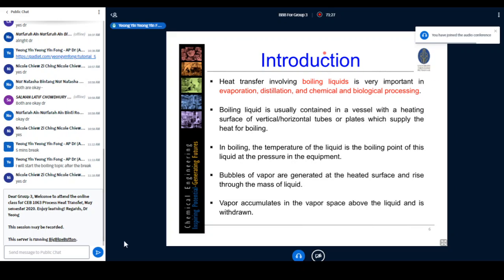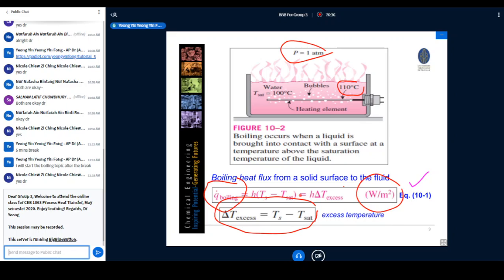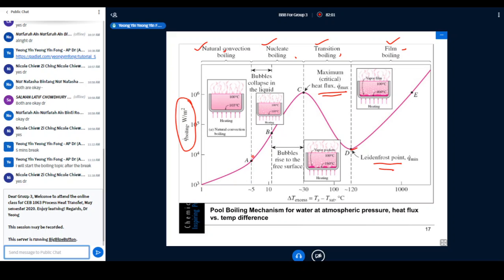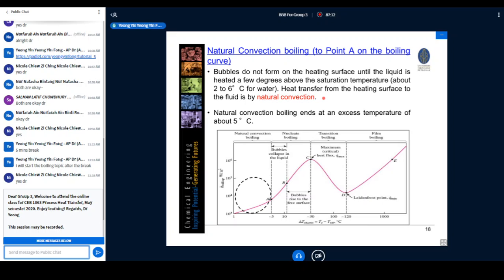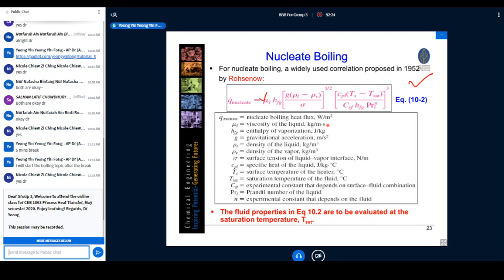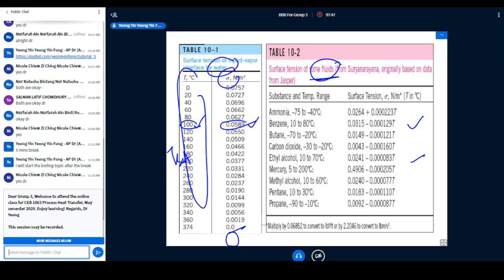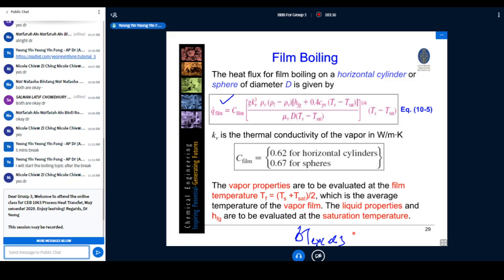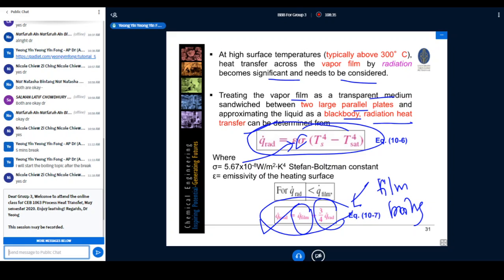C10: BOILING AND CONDENSATION by Dr YYF PART A